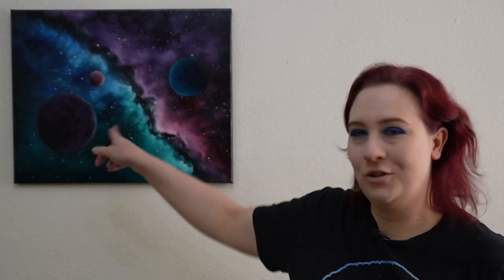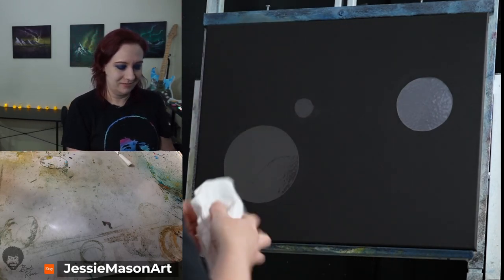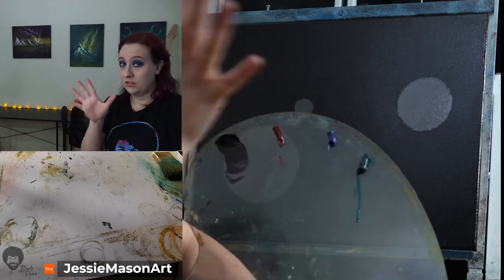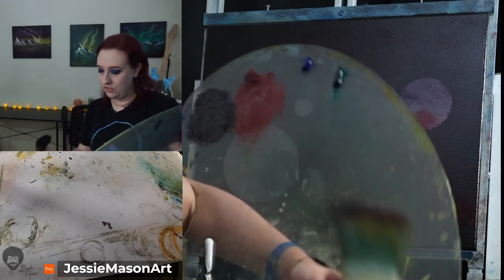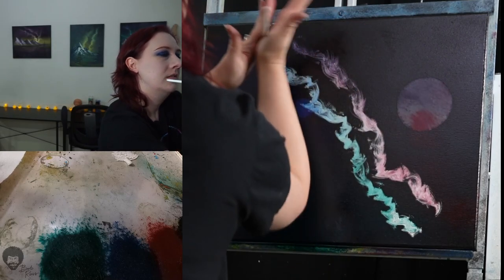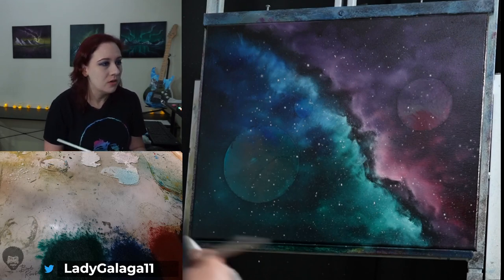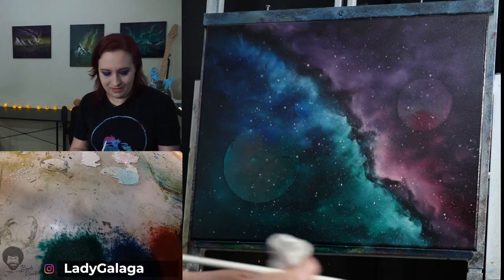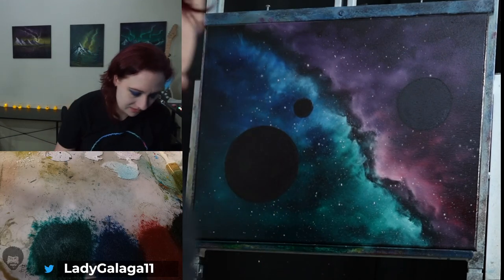Space Oil Painting Tutorial with LadyGalaga (CRI Jessie Mason)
Watch LadyGalaga paint live demos every Monday and Thursday at 8pm ET on Twitch!